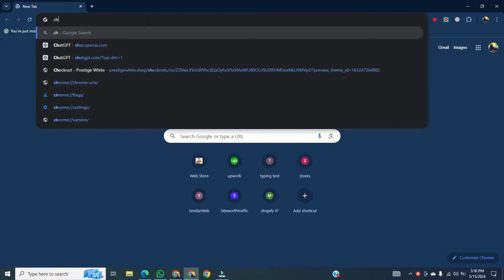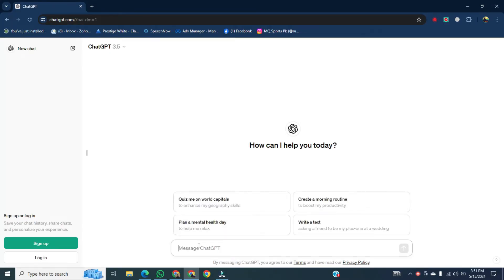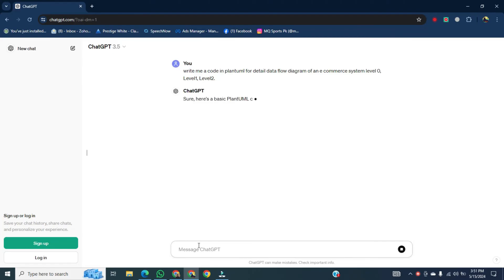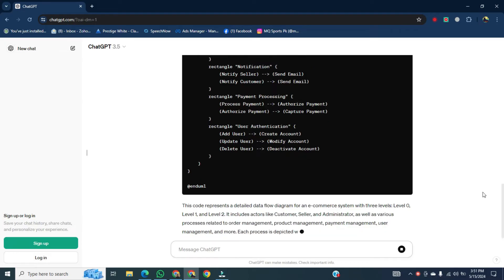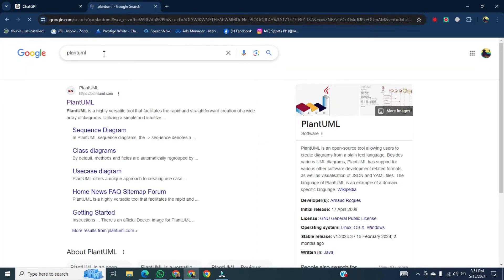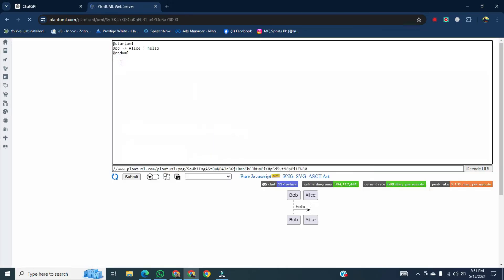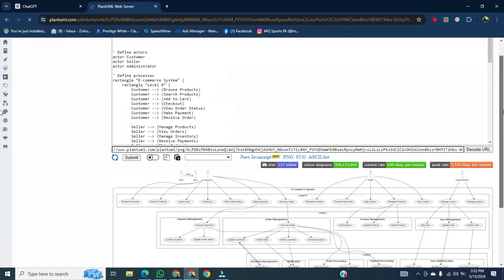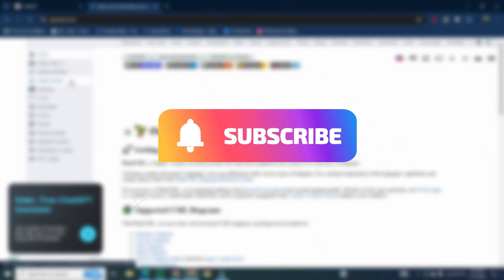Data Flow Diagram Using Chatgpt | Create DFD Using Artificial intelligence | AI DFD Generator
Unlock the power of ChatGPT to create Data Flow Diagrams (DFDs) effortlessly! In this tutorial, we'll show you how to utilize Artificial intelligence technology to generate DFDs quickly and efficiently. Whether you're a student, business analyst, or software developer, our step-by-step guide will help you harness the capabilities of AI to create DFDs with ease. Discover how to streamline your diagramming process with AI DFD generators. Watch now and learn how to create DFDs using ChatGPT!